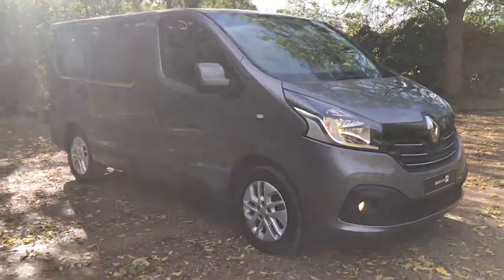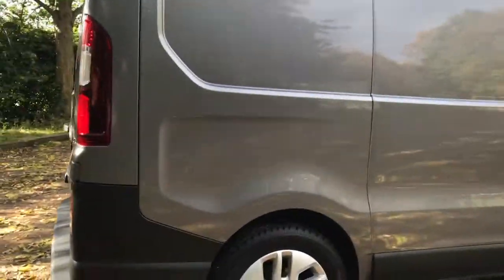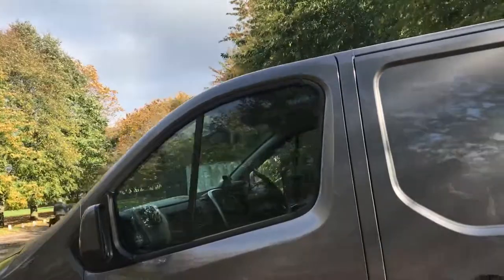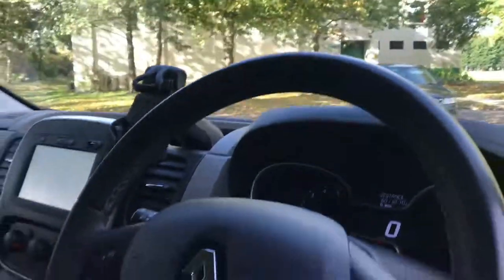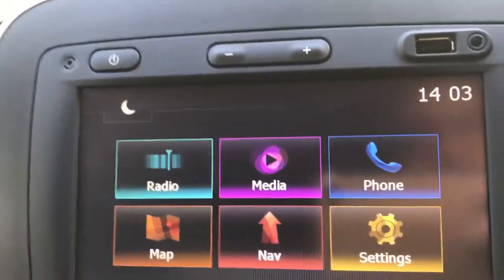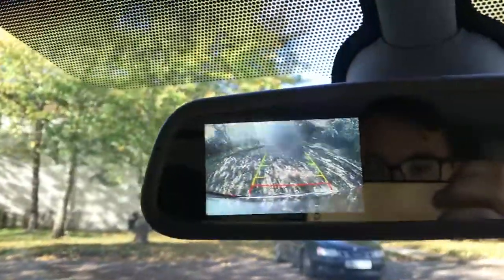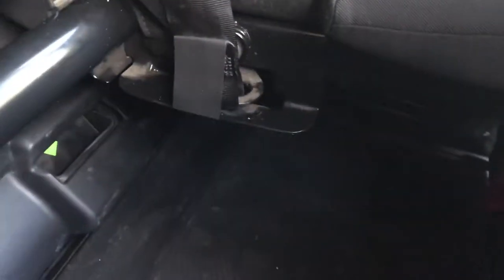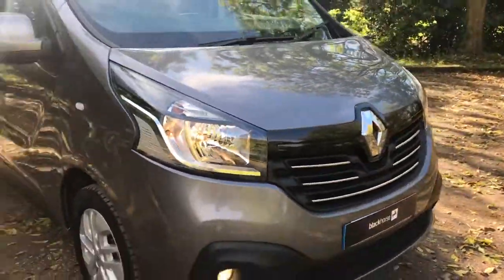Oyster Grey Renault Trafic Sport for sale at mastervans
Superb condition and high spec Renault Trafic. We also have details to finance this vehicle.